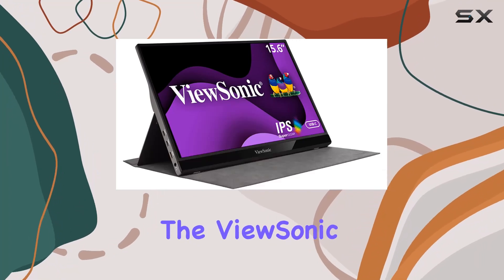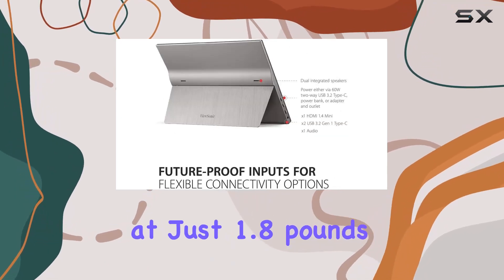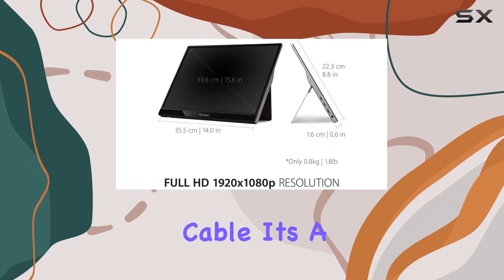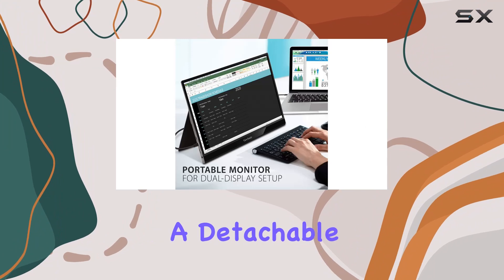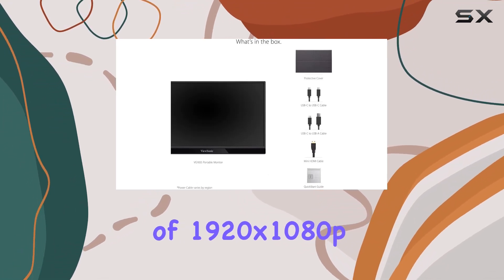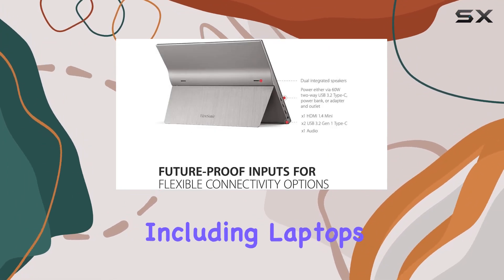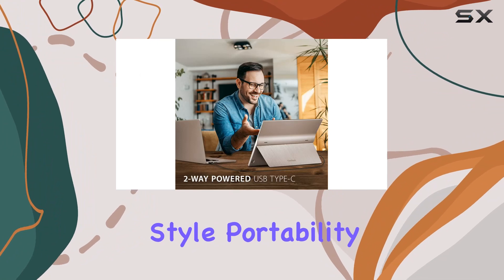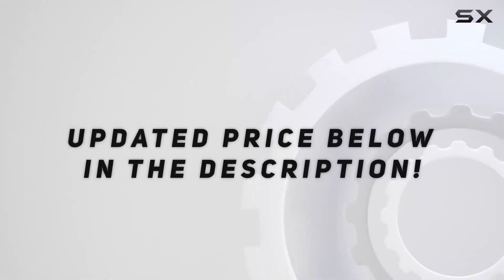ViewSonic VG1655 Portable Monitor Review - Full HD, USB-C, and More!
0:00 Intro
0:06 Review

Things that we mentioned in this video:
ViewSonic VG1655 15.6" Full : B0899JCJBM